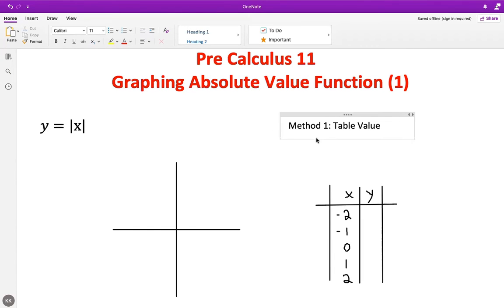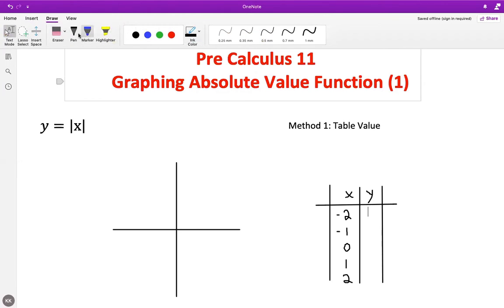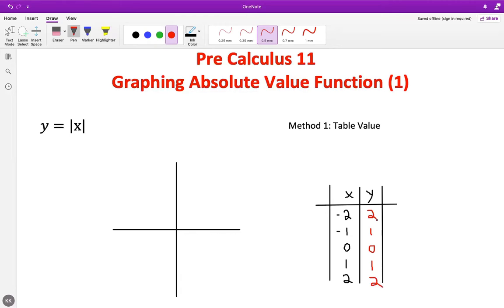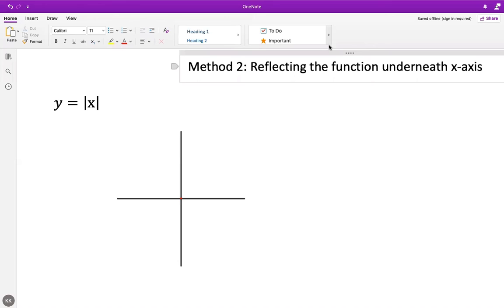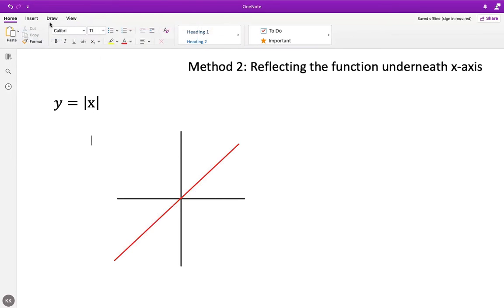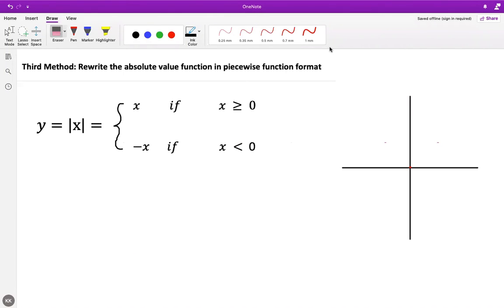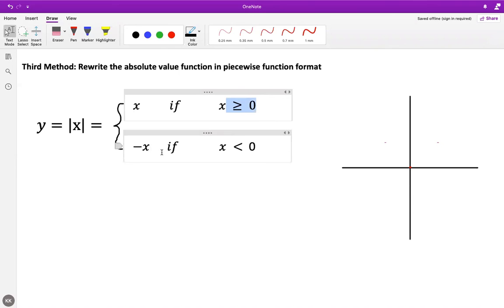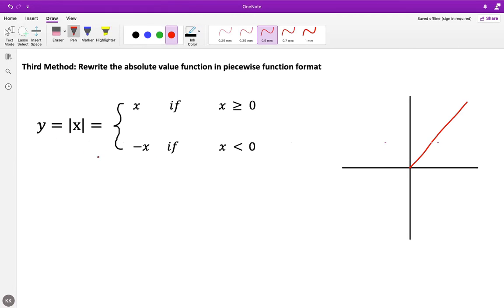BC Pre Calculus 11 Absolute Value Function (Part 1)